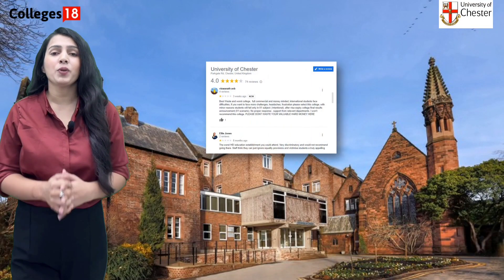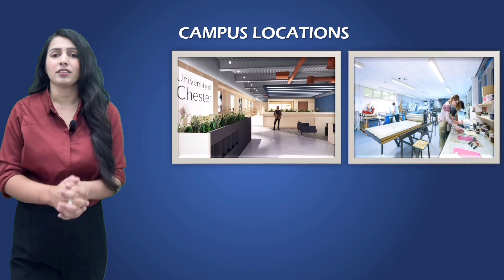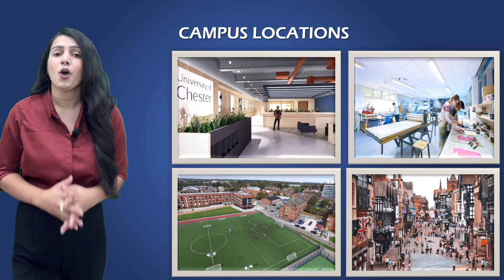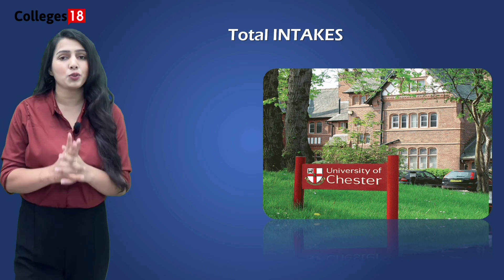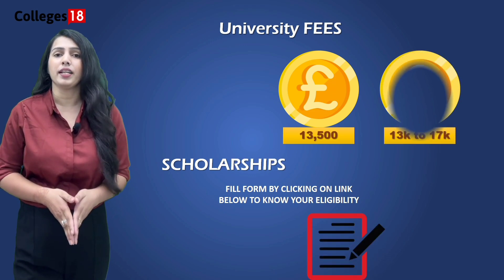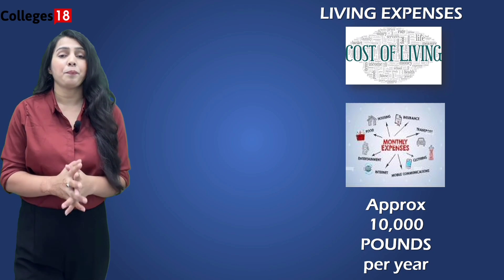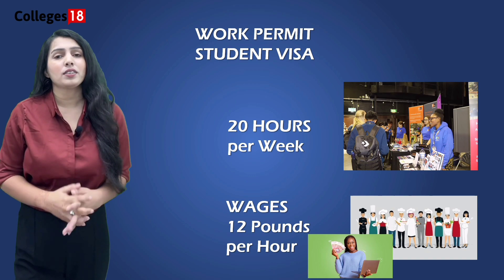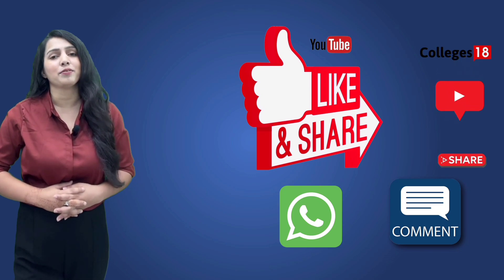University Of Chester, UK: Reviews on Campus Tour,Work Permit, Admission & Ranking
The University of Chester was founded in 1839 by such pioneers as the 19th-century prime ministers William Gladstone and the Earl of Derby, and a future Archbishop of Canterbury.

The institution's original buildings were the first in the country to be purpose-built for the professional training of teachers. The first cohort of 10 male student teachers had been taught in temporary premises in Nicholas Street from February 1840, until increasing student numbers led to a move to further temporary accommodation in Bridge Street later that year. The need for a permanent site led the Dean and Chapter of Chester Cathedral to donate land adjacent to Parkgate Road and the new facilities were opened in 1842 for the 50 student teachers and their school pupils. Exton Park has subsequently been developed to accommodate the needs of students and the University still provides higher education in this location and at other sites in the city and beyond.

University Of Chester Full Review:

🔵 00:00 University of Chester Review

🔵 00:32 University of Chester Campus Tour

🔵 01:38 University of Chester Location

🔵 02:42 Courses & Students

🔵 03:20 Total Intakes & Eligibility Criteria

🔵 04:15 University Fee Structure & Scholarships

🔵 05:26 Living Expenses

🔵 05:50 Part-Time jobs and Post-Study Permit / Student Visa

🧑‍🤝‍🧑 SOCIAL 🧑‍🤝‍🧑

🎥 More Colleges Reviews 🎥

BTech In Computer Science: https: //youtu.be/2z3aSq76EEM

💳 Credits 💳